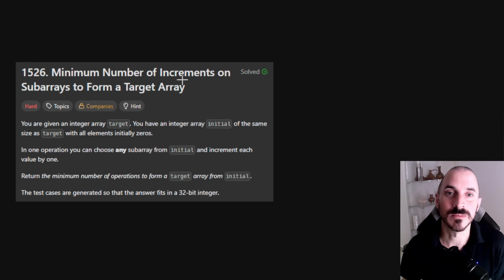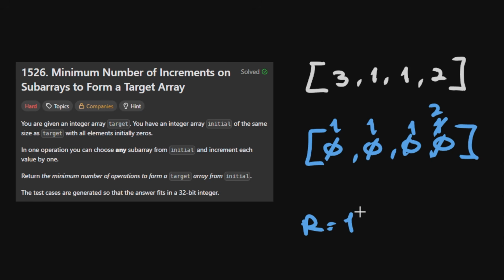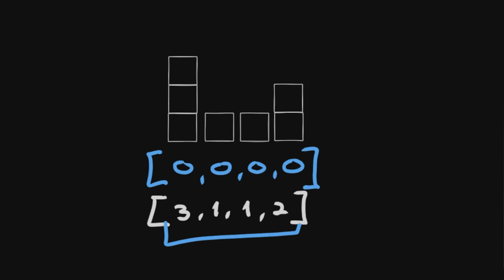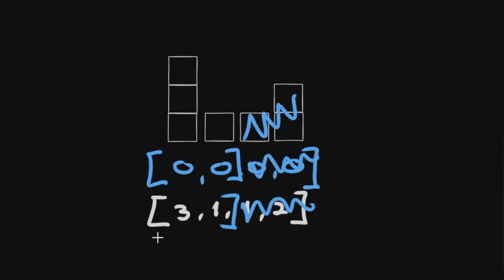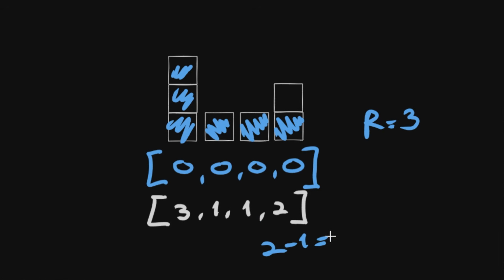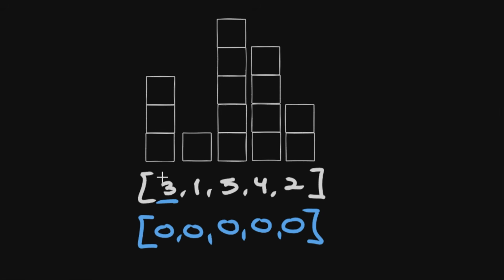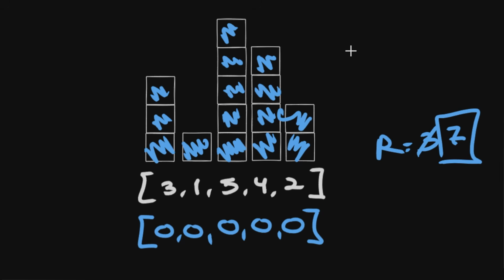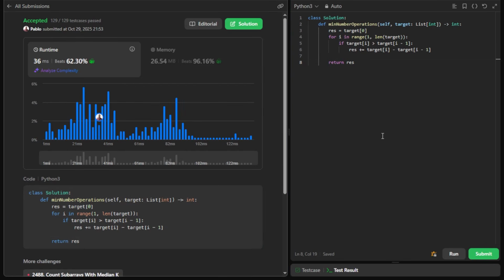Minimum Number of Increments on Subarrays to Form a Target Array | LeetCode 1526 - Python